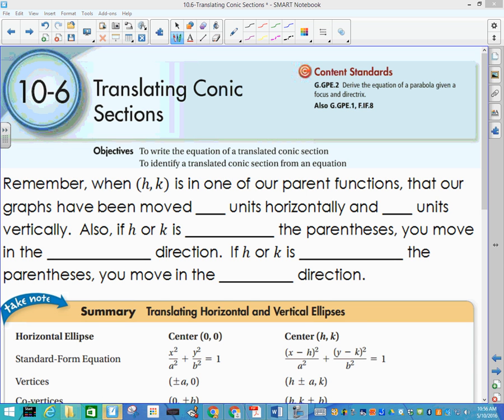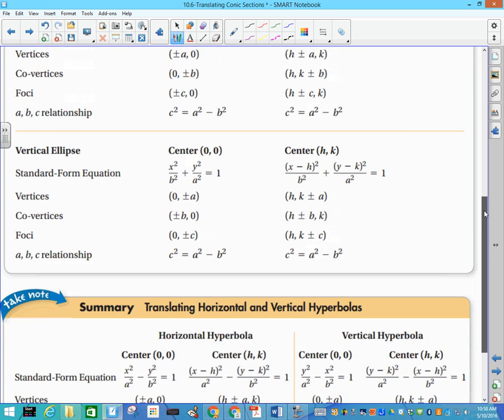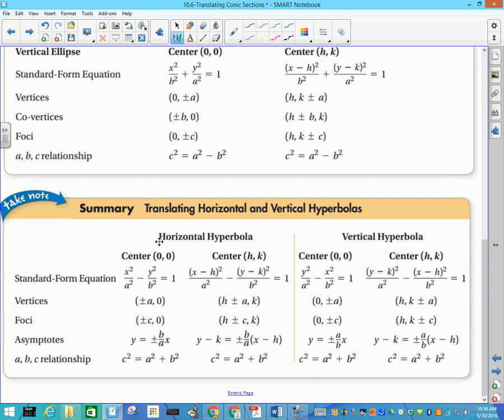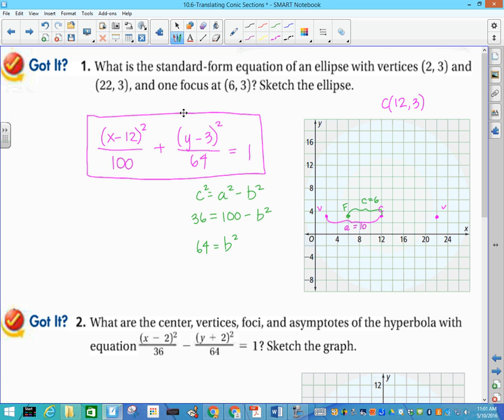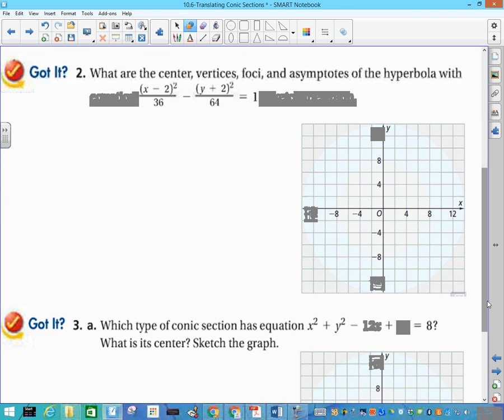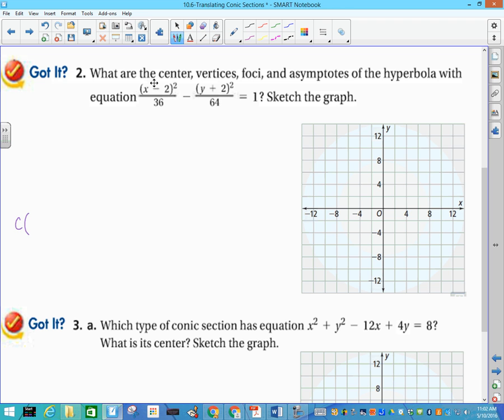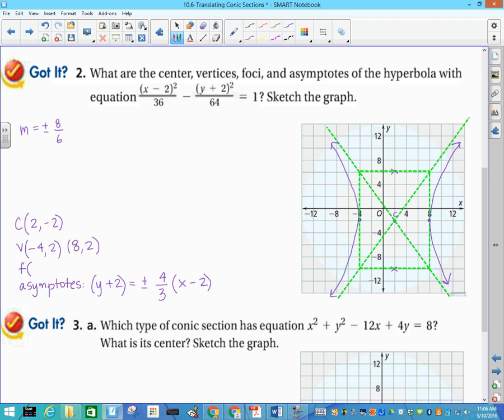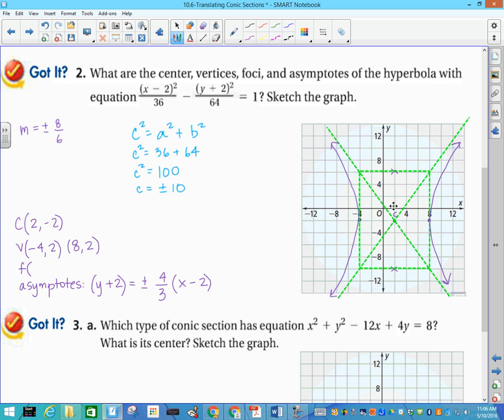10 6 Translating Conic Sections